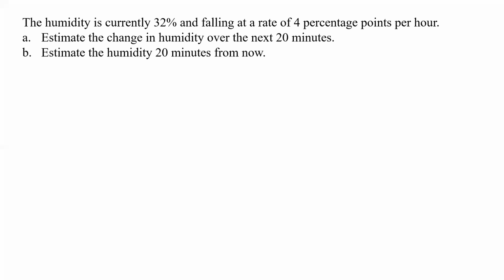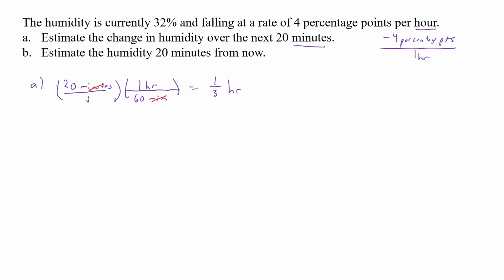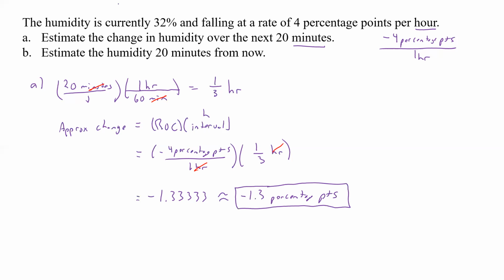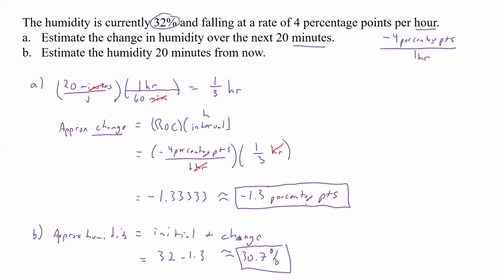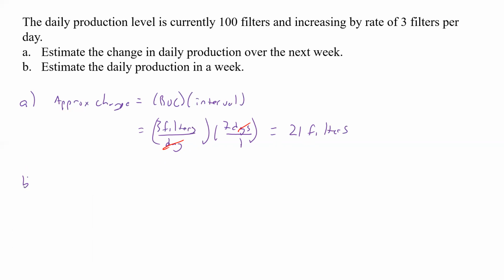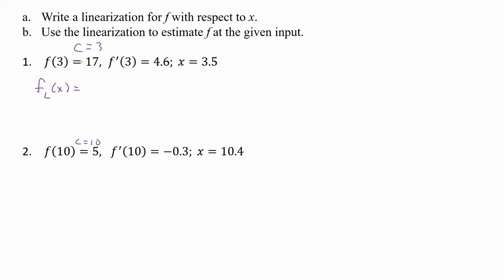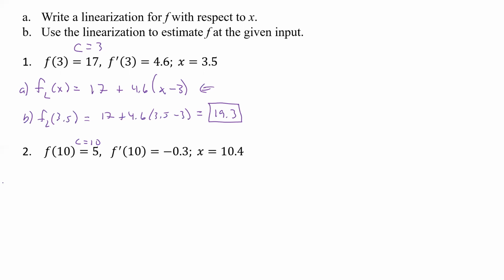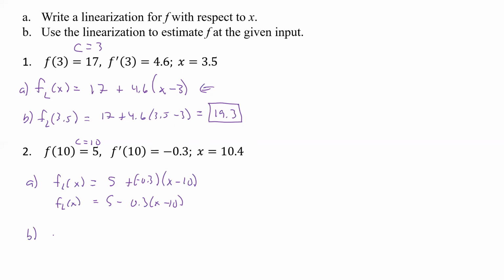4.1 Lecture Pt II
Lecture:  4.1 Linearization and Estimates Pt II